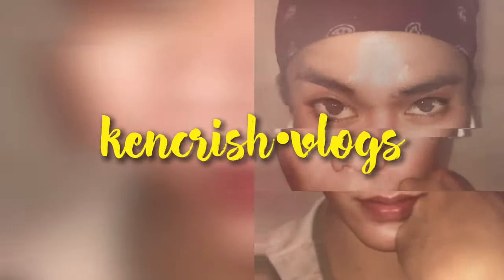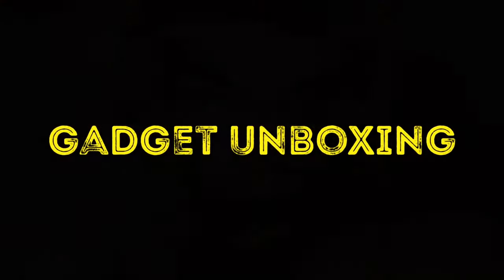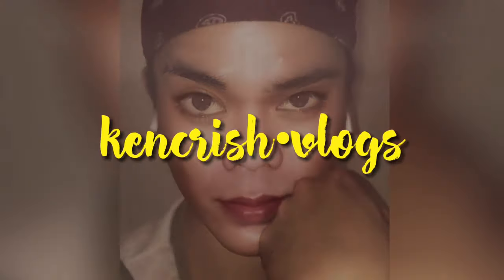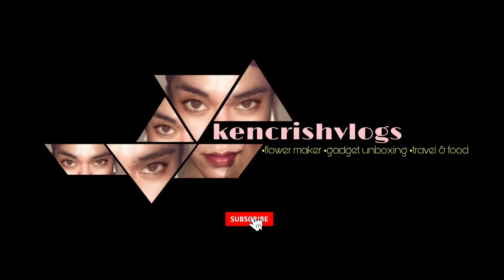andoer mini table tripod unboxing & review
andoer tripod
compact & light weight
this tripod its has a 2 section in each leg
& 3 knob in ballhead

the ballhead if tripod its included as well

the first knob at the bottom will help you to do a panorama shot
and the middle large knob will do tilt shooting & rotate the actual ballhead
and the last knob wich is to unlock the quick release plate
this tripod its very cheap but beside that its a 100% good product for me this is my 3rd order of tripod but this is the most tht i like rraly light weight & very compact

i purchase this on lazada & it cost around 1800+
with free of charge